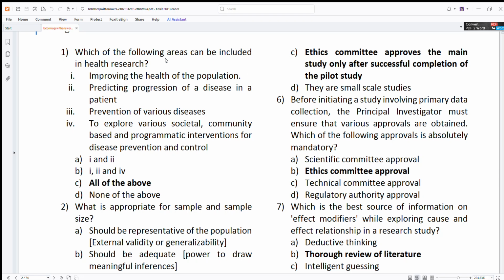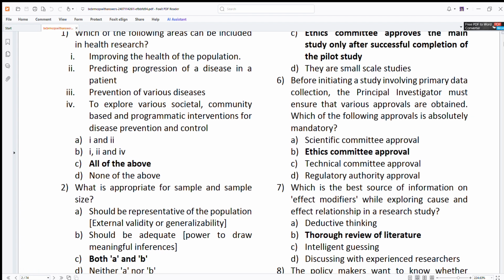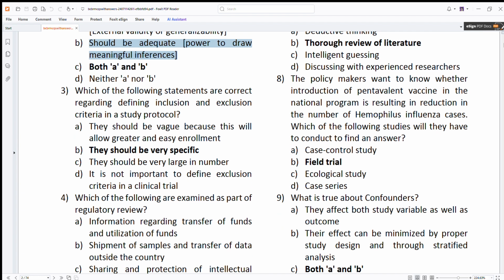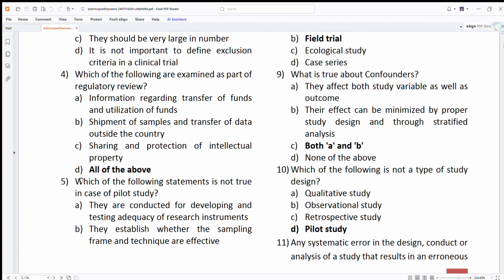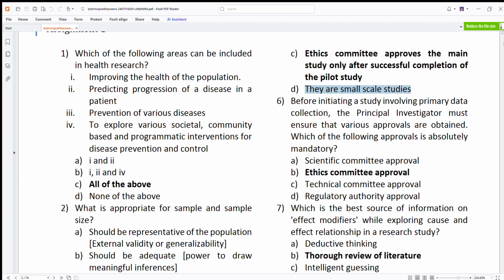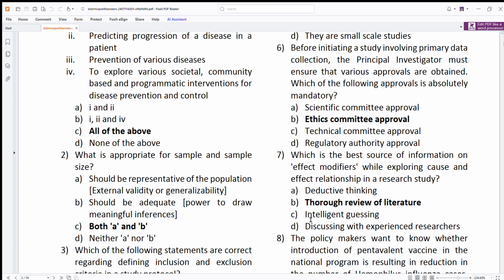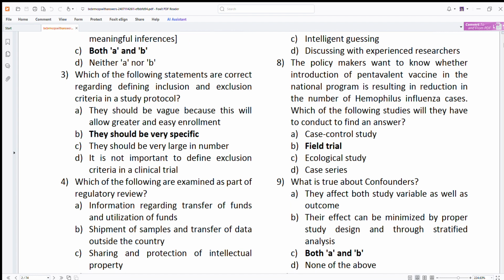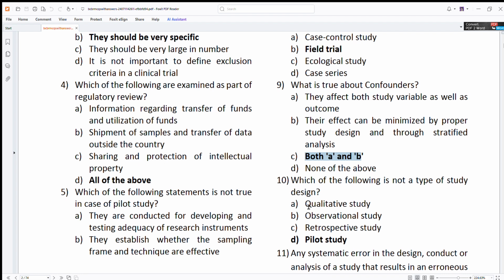Basic course in biomedical research - Q bank (1-10)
Observational Odds ratio (OR) Control the case in the OR, Cohort = relative risk
a. Descriptive :- Case series, Ecological, Cross-sectional, case report
b. Analytical :- Case control (OR Odds ratio), Cohort (RR Relative risk/risk ratio)

Study designs
1. Observational [Odds ratio (OR) Control the case in the OR], Cohort = relative risk
2. Experimental/Interventional
a. RCT
3. Clinical trial (Can I SWIM ?  Safety, does it Work, any Improvement, can it stay in Market
a. 1  safety and acceptability; 50 healthy
b. 2  Long term safety, dose, schedule, early indications of efficacy; low risk 100-500
c. 3  Effectiveness; high risk more than 1000
d. 4  Post-marketing surveillance; community based more than 1000

The BCBR exam is the Basic Course in Biomedical Research examination, an online, proctored assessment conducted by ICMR-NIE on behalf of the National Medical Commission (NMC). It is a mandatory requirement for postgraduate medical students and medical teachers in India as part of the uniform research methodology course recommended by the NMC. The exam aims to assess the participants' understanding of fundamental concepts in research methodology